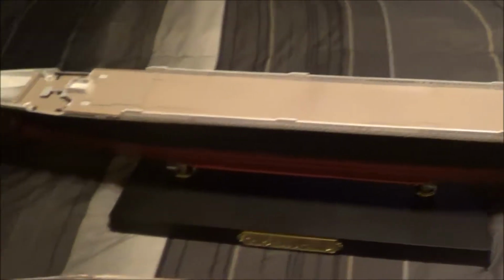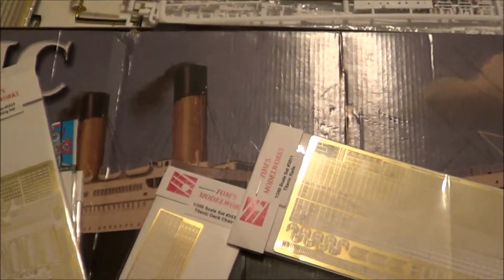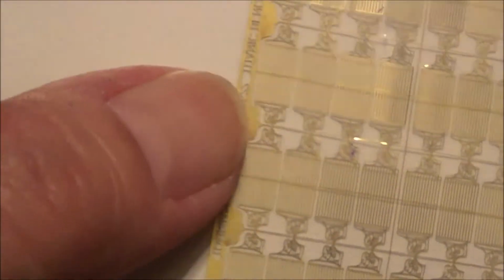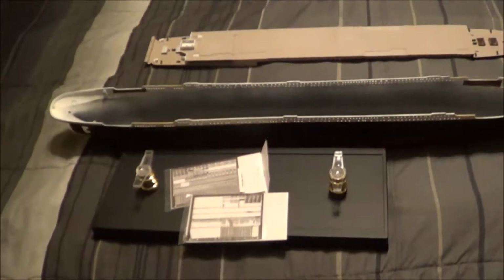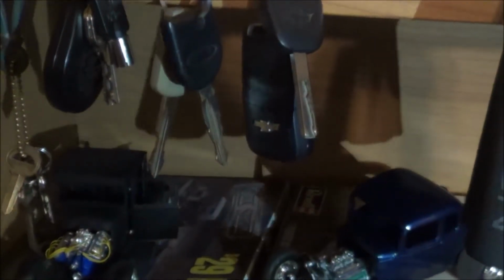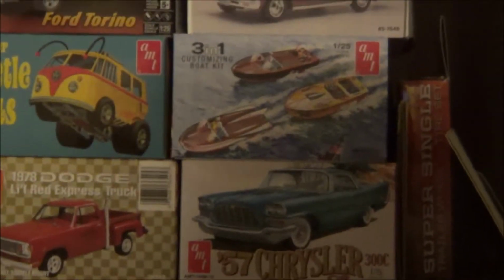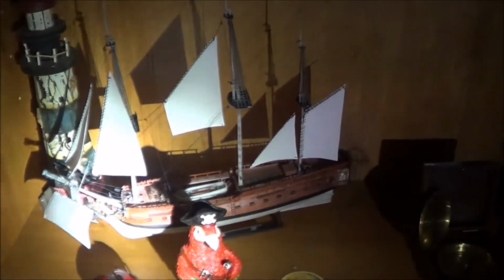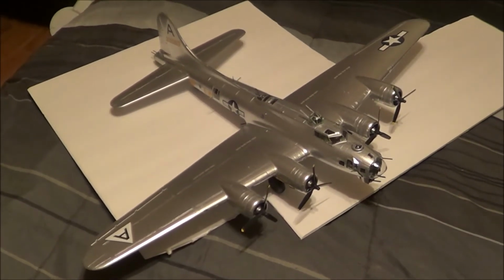My first movie2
Titanic 1/350 scale minicraft model kit build part 1